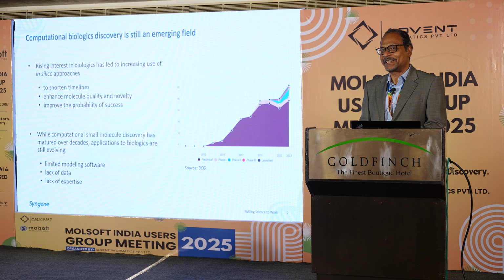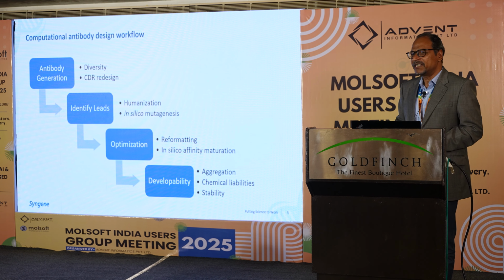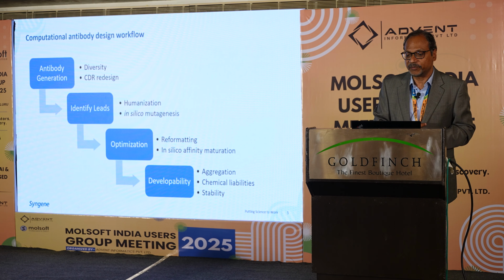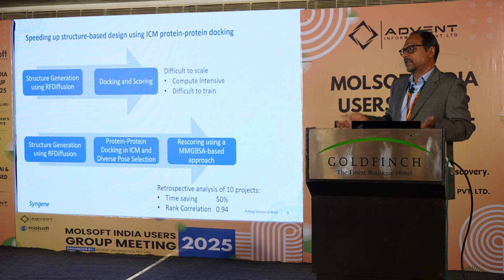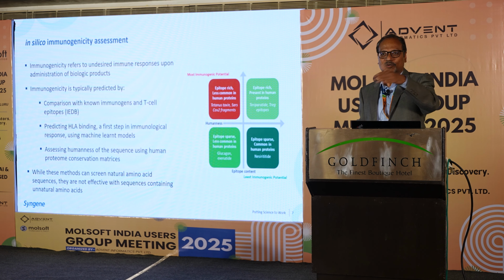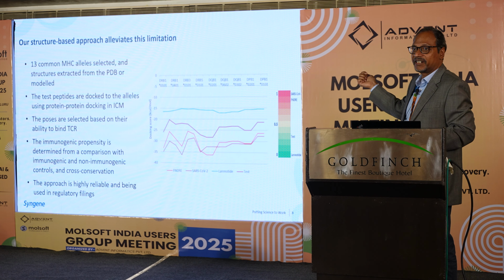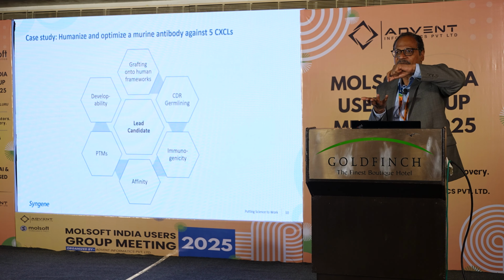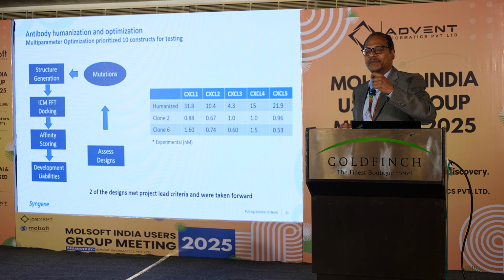Molsoft India UGM 2025 - Speaker Dr. Achintya Das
Molsoft India UGM 2025 organised and hosted by Advent Informatics Pvt. Ltd. - Speaker Dr. Achintya Das
Topic - Structure guided design of Biologics using Molsoft tools